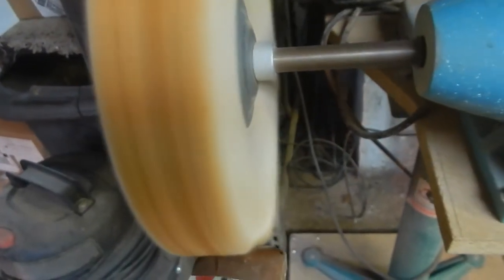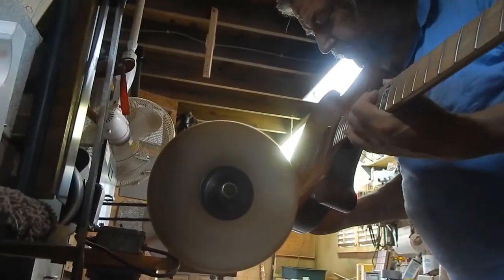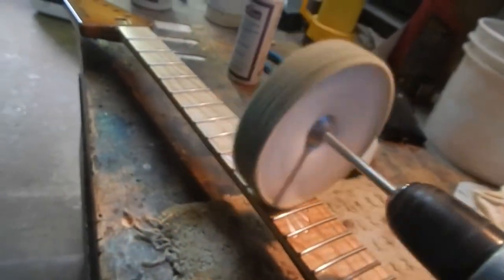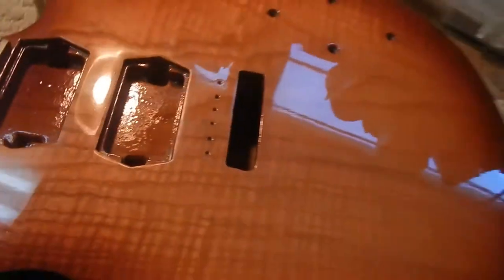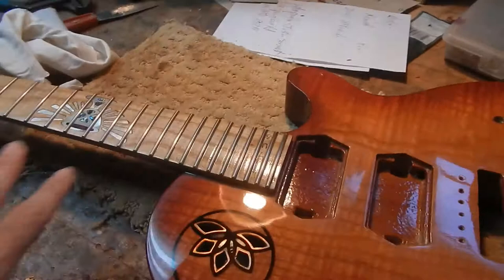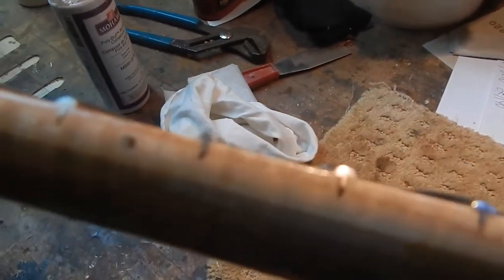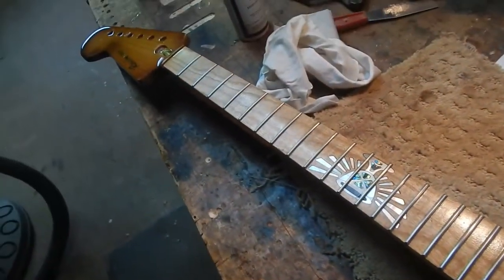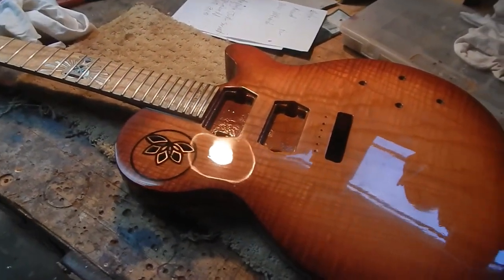buffing lacquer howwe do it